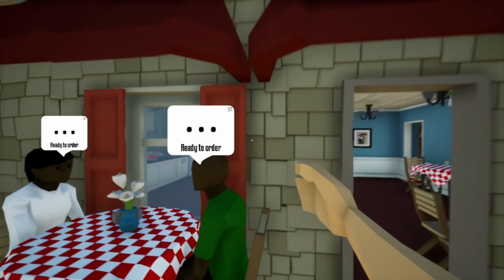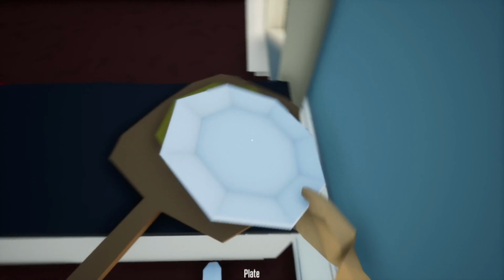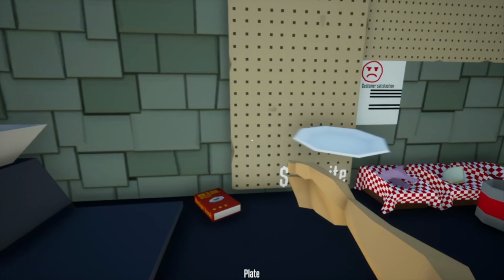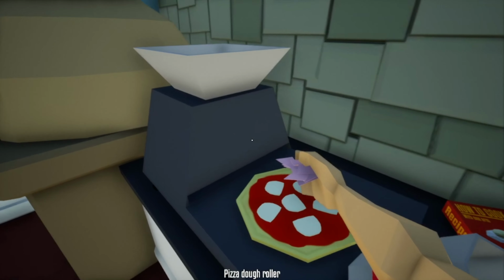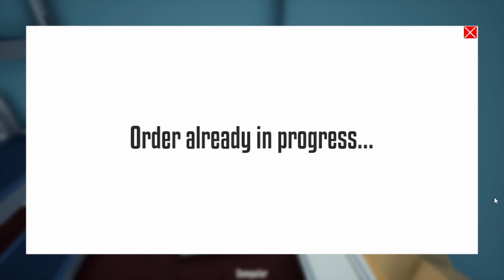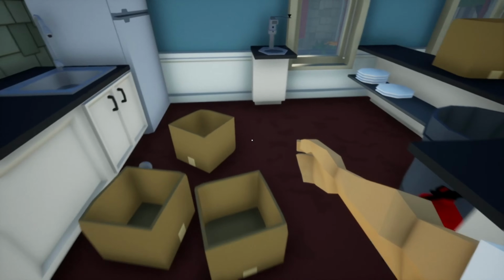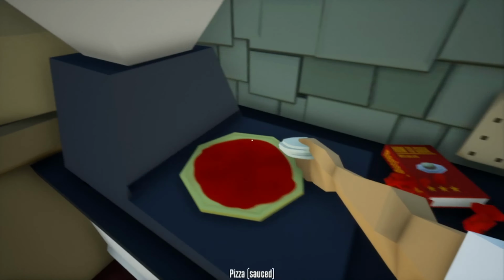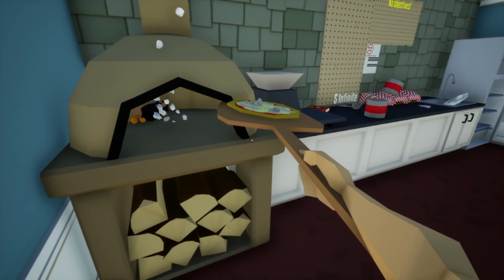Making Pizza With One HAND| One Armed Cook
One-armed cook is a chaotic co-op cooking game for up to 4 people. Work as a team or cook on your own, set your own pace, and don't let the stress of a full restaurant catch up to you. The goofy physics-based aspect of the game gives this cooking game a new twist.